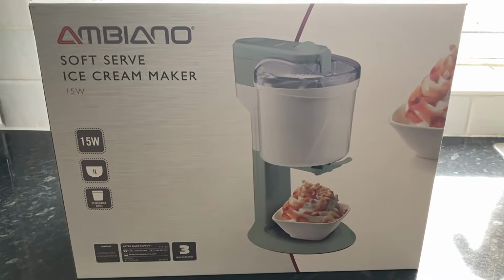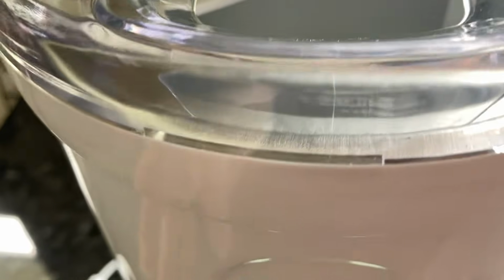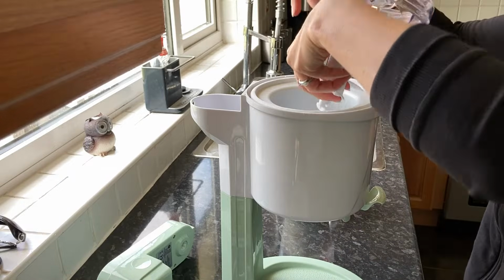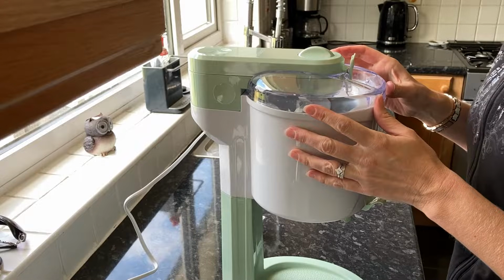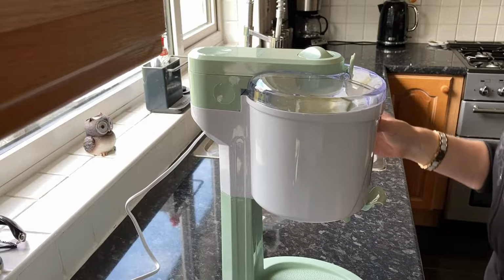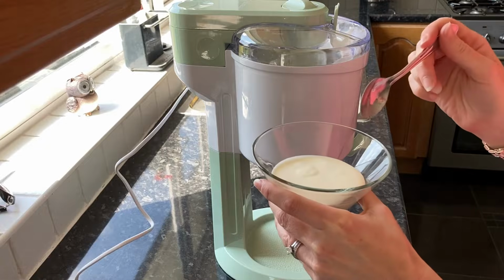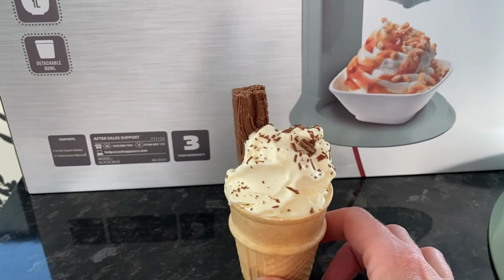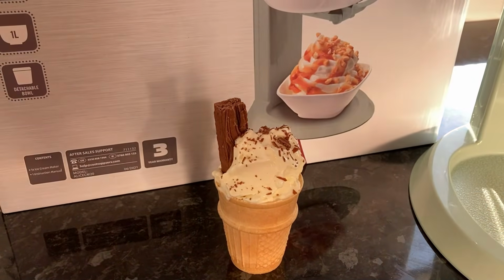Aldi Soft Serve Ice Cream Maker | Difficult to master!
Aldi Kitchen Gadget Reviews: Ambiano Soft Serve Ice Cream Maker £29.99

Can we make our very own McDonald's soft serve cone? Check out the video to see the results of our mini product test and review.

Similar product with different branding on Amazon UK:

Similar product with different branding on Amazon US: